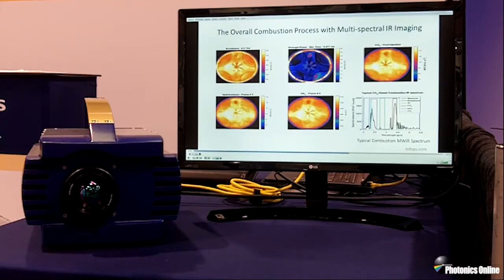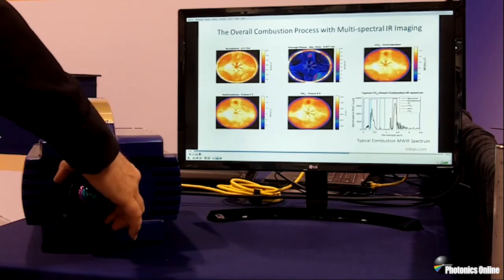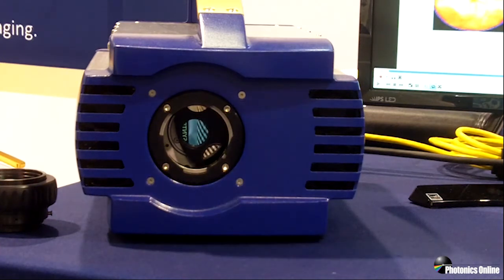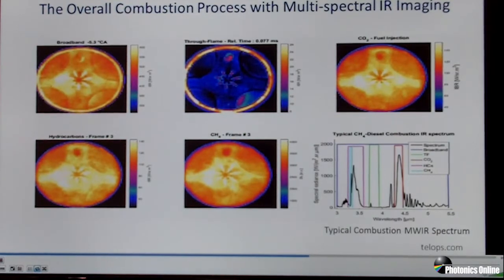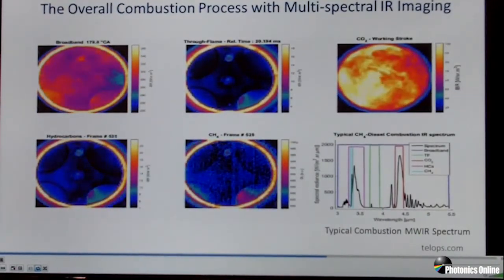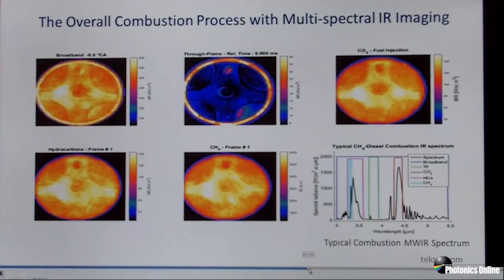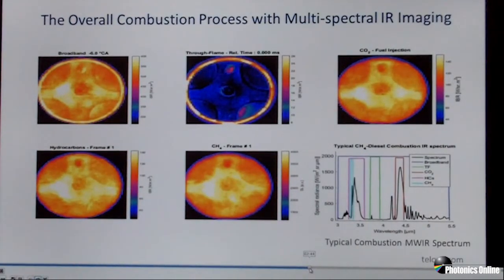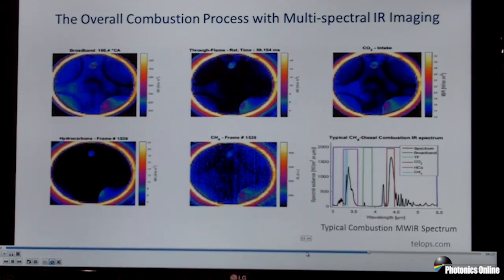Telops' 2017 Product Offering + Multispectral Imaging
Vince Morton presents Telops' 2017 product lines and explains what multispectral imaging is all about.

Video by Photonics Online.